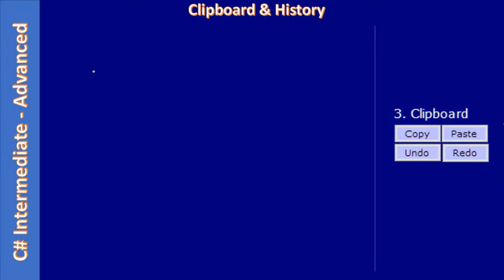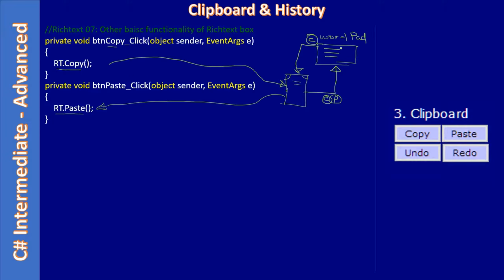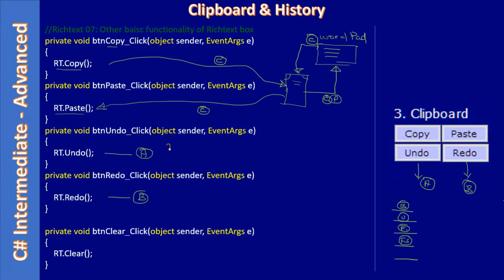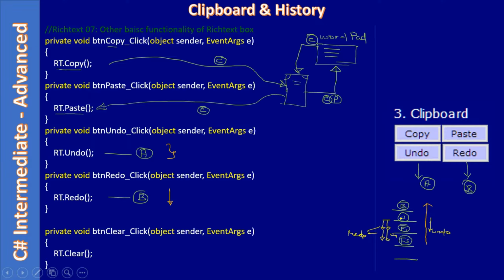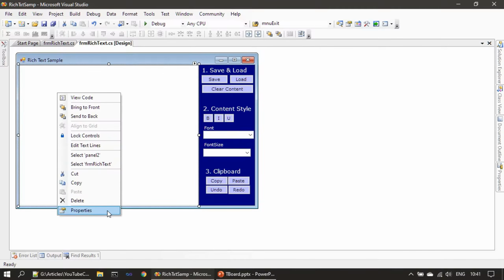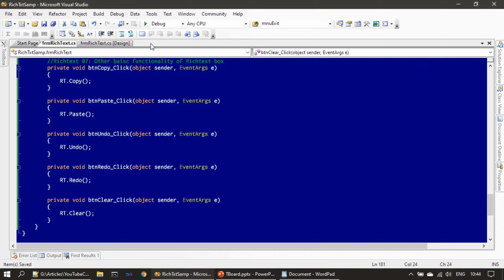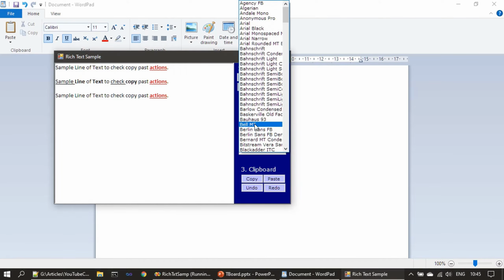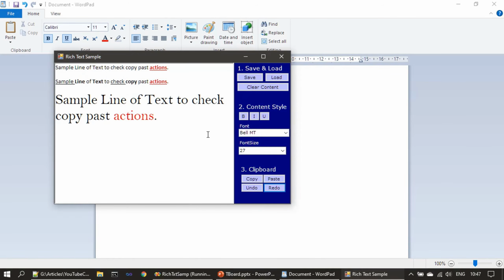C# RichTextBox Control | Part 7 - Copy, Paste, Undo, Redo | C# Advanced #124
In this C# advanced tutorial, we will perform Undo, Redo and Clipboard operations on the C# RichTextBox Control.